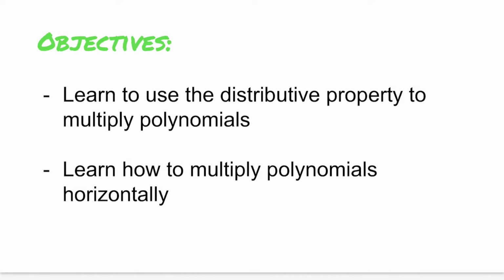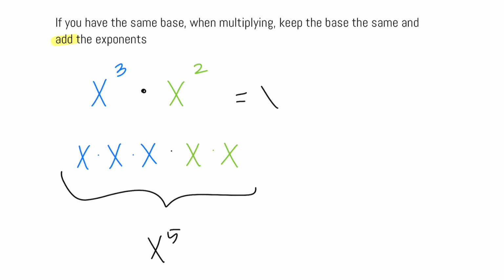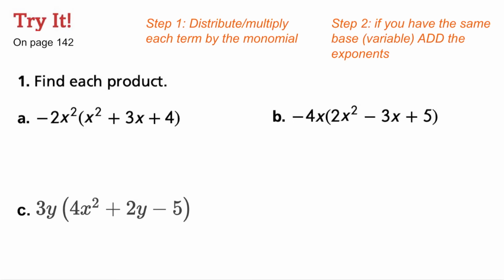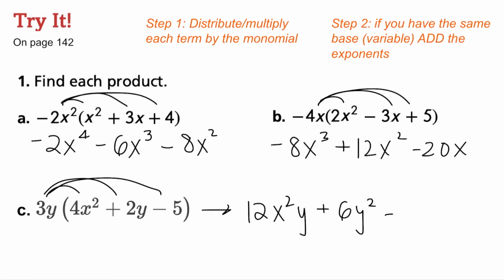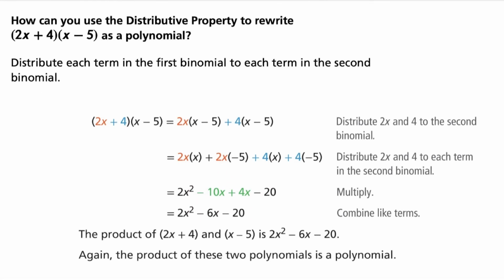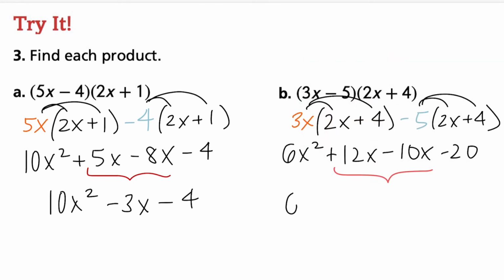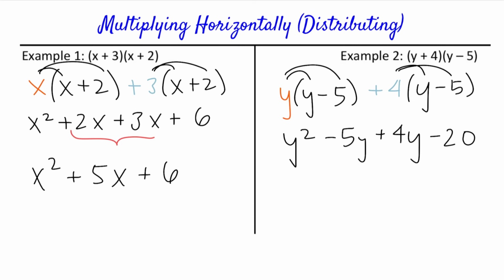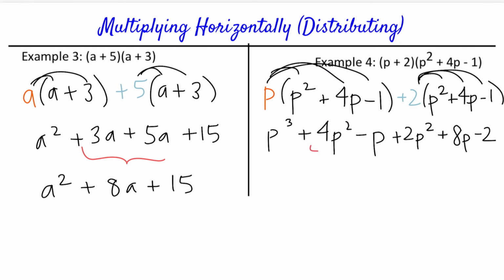7-2 Multiplying Polynomials (Distributive Property)